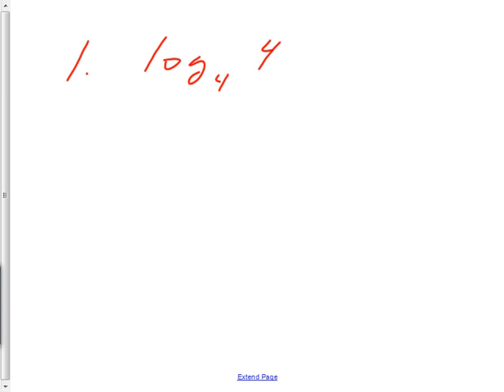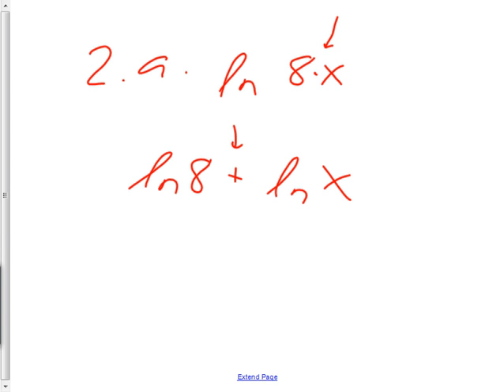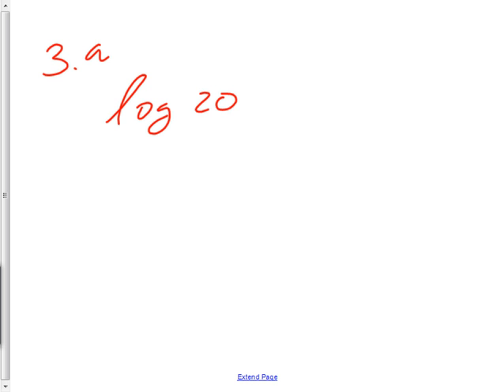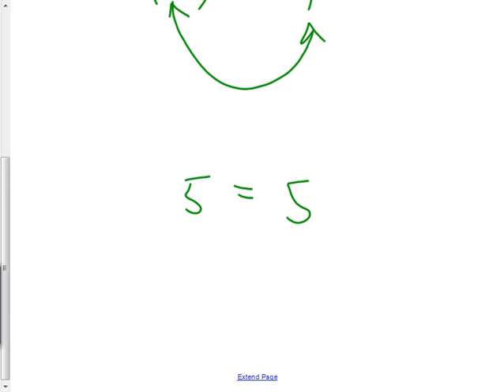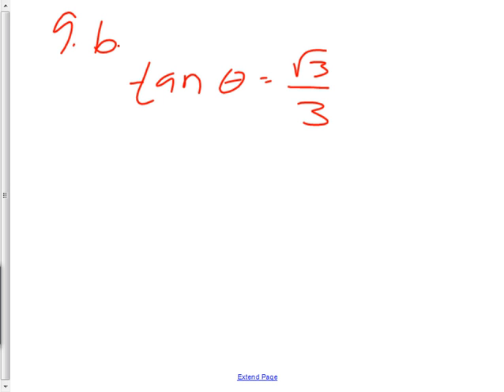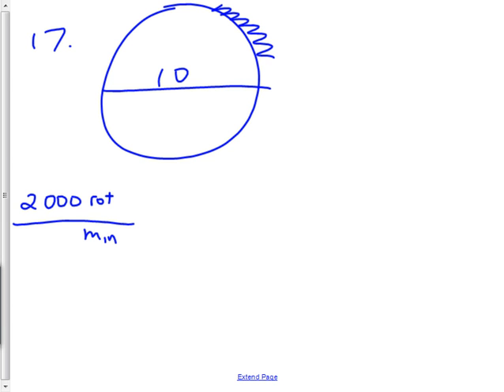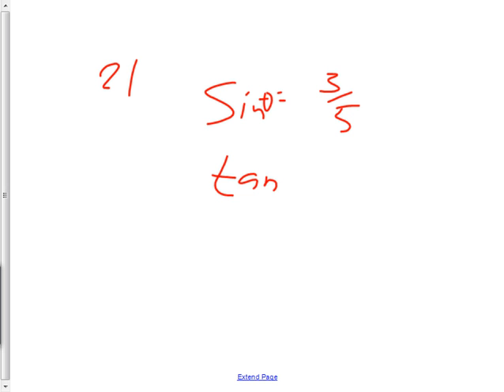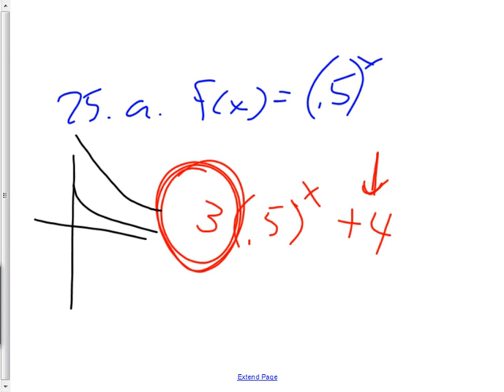5 29 2012 precalc sem 2 final review day 1 problems 1 25 of packet